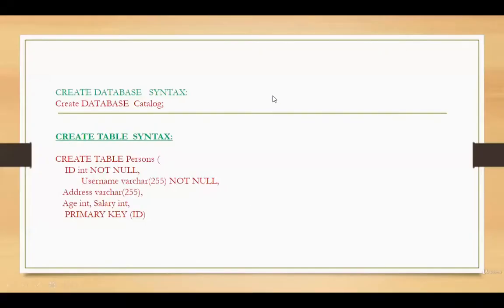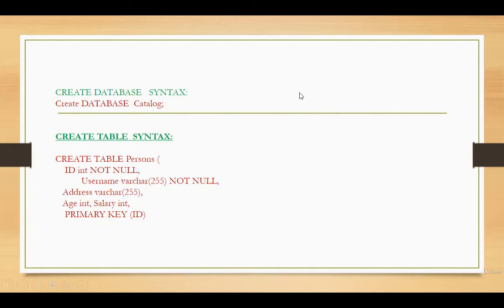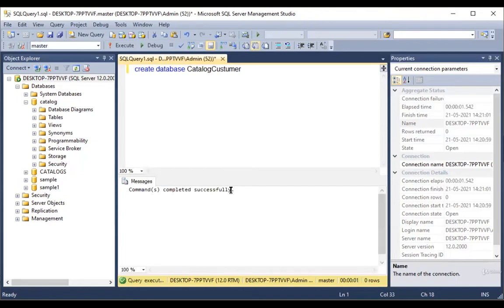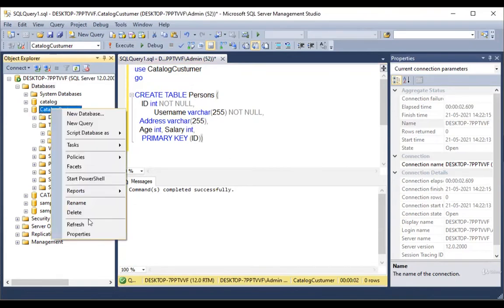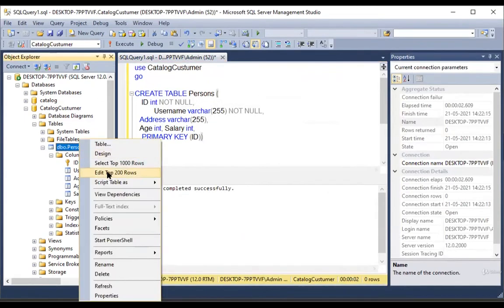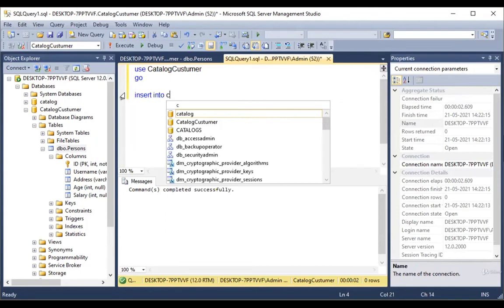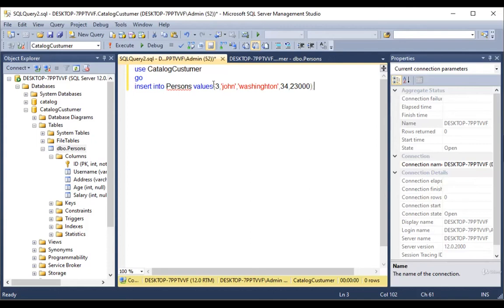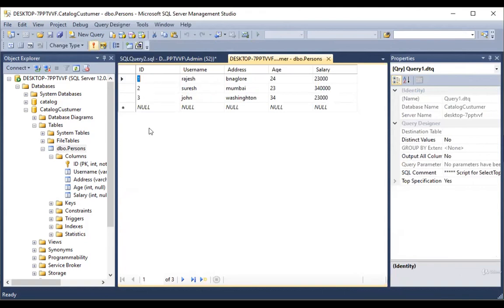create database and table in sql